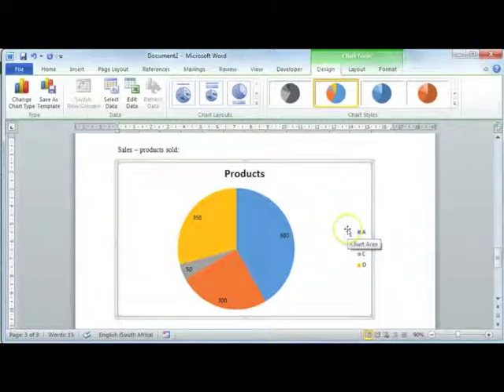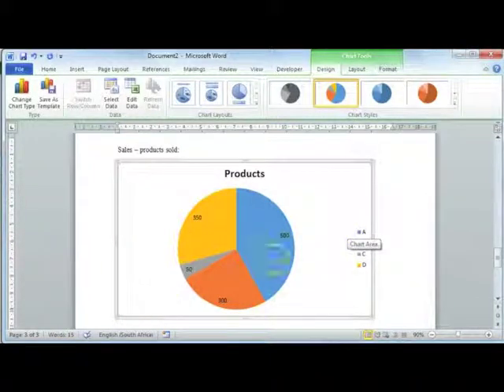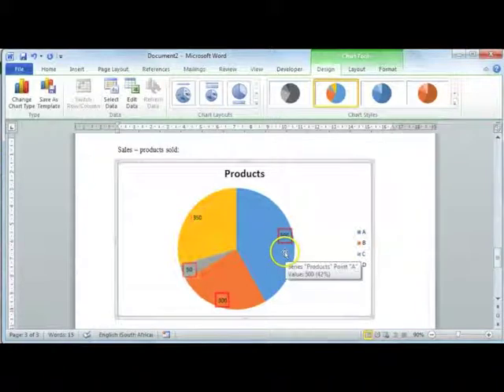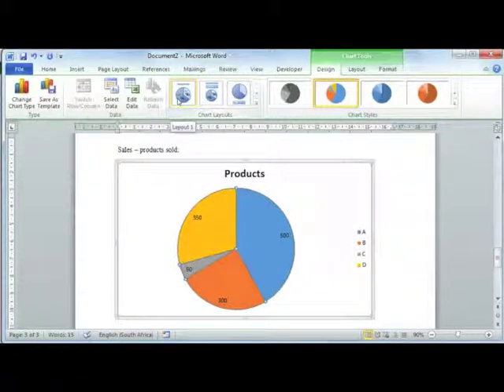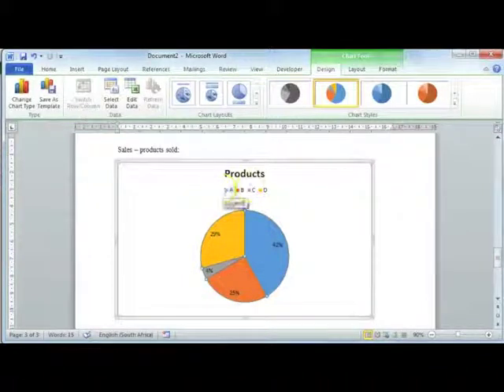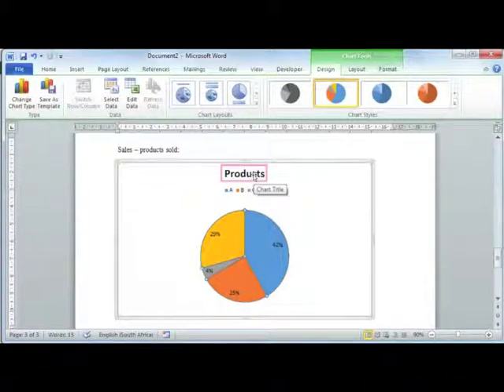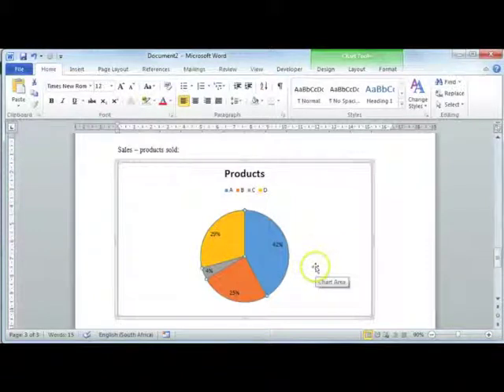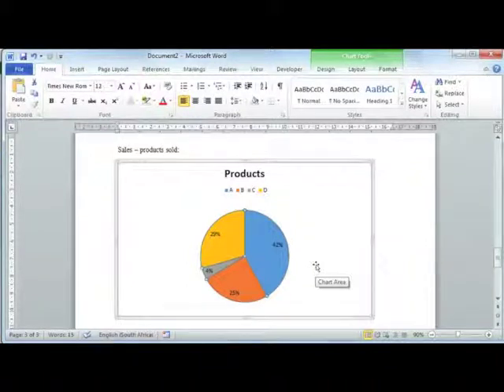41 Graphs- Interpreting Information